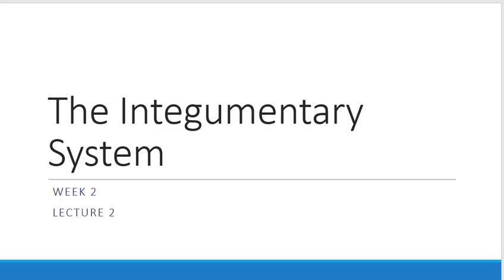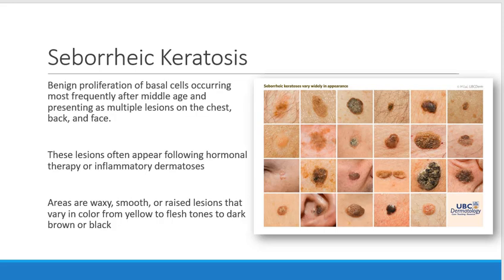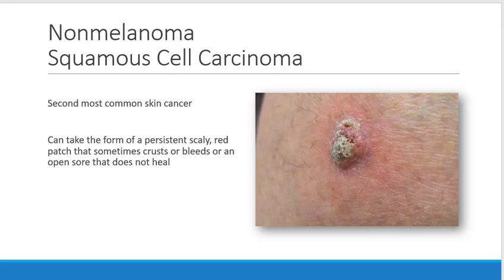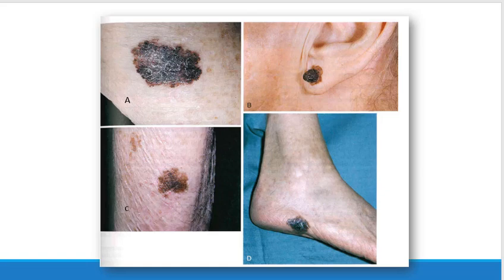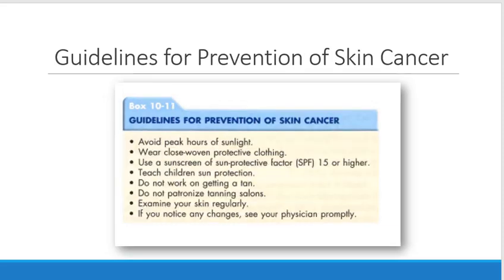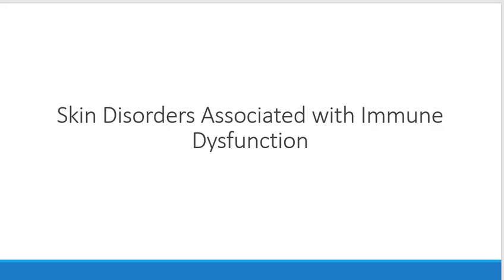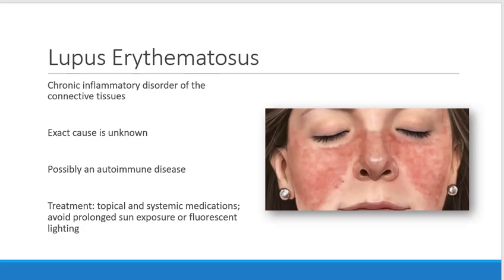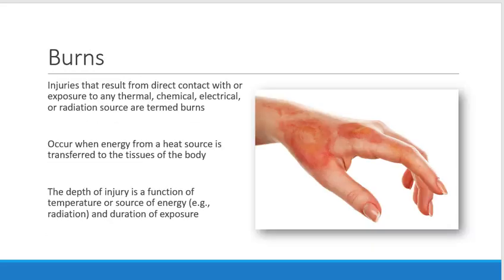Week 2 Screencast Lecture Part 2